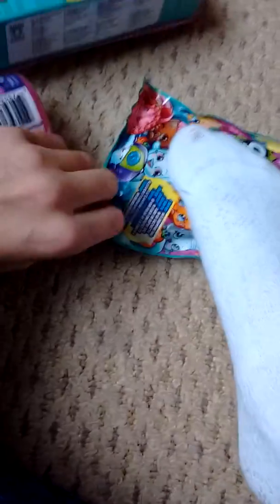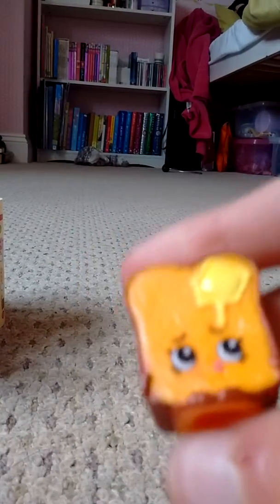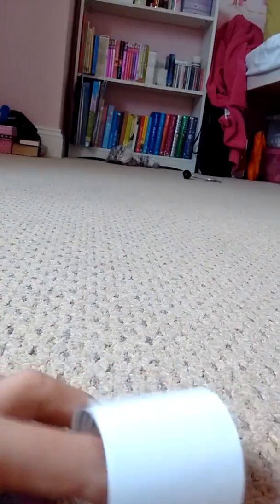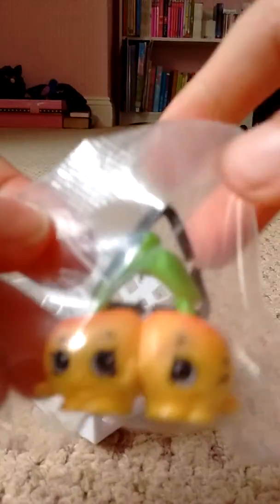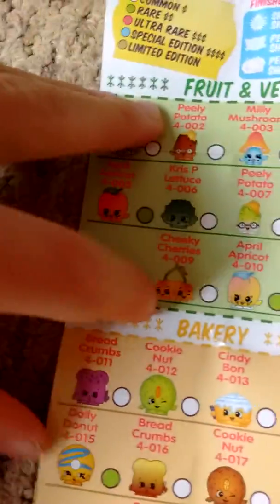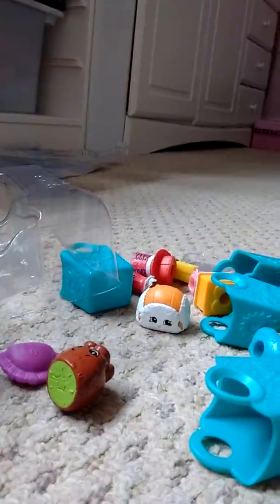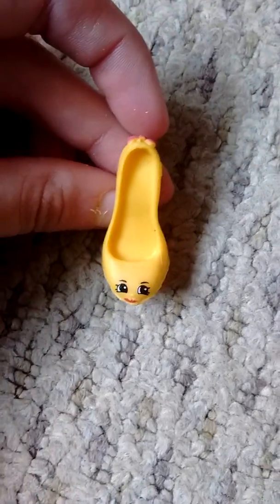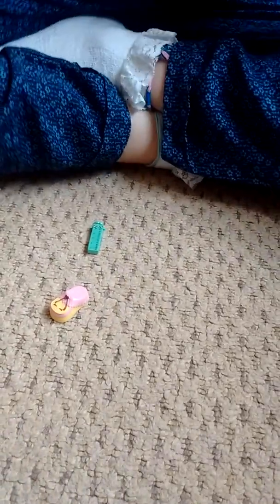Unboxing my little pony and shopkins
Random and fun unboxing vid